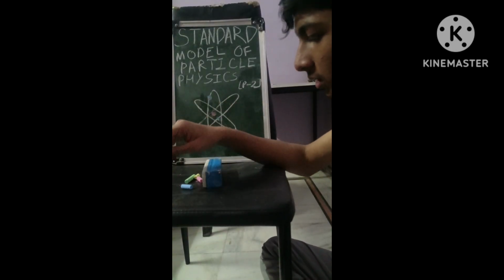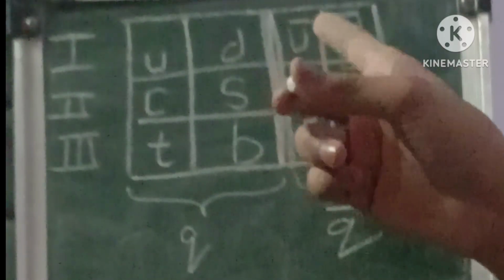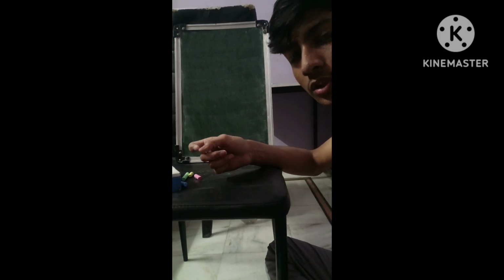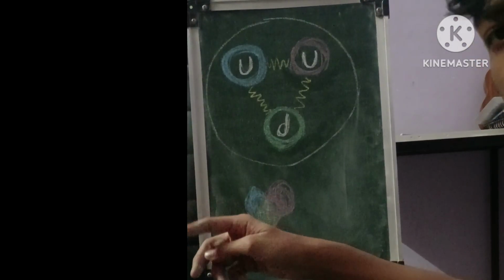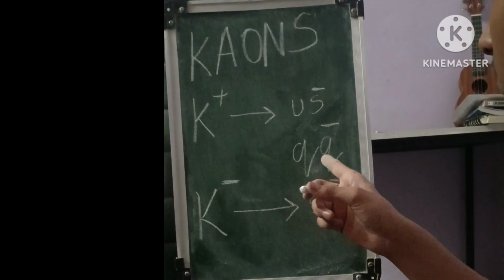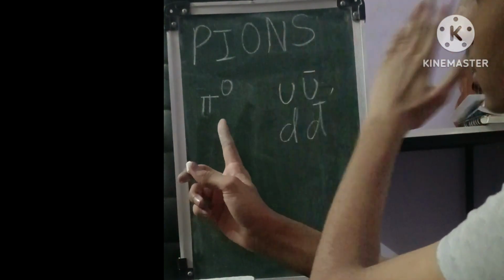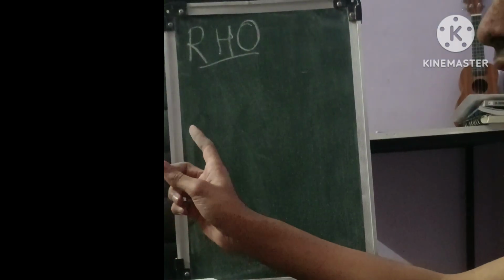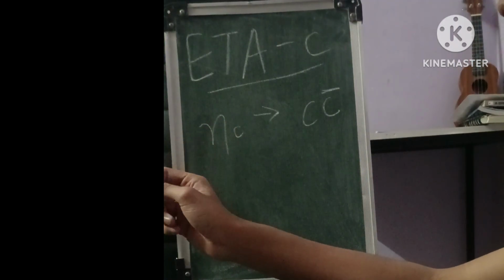#14) Standard Model of Particle physics (P-2)